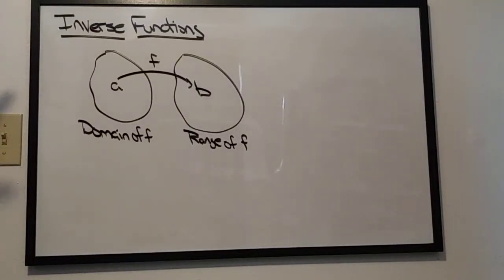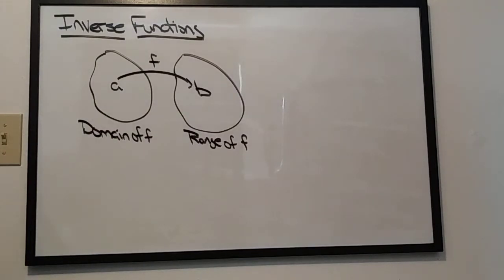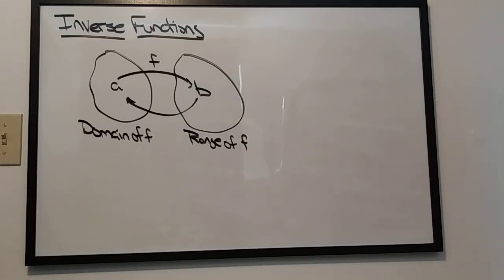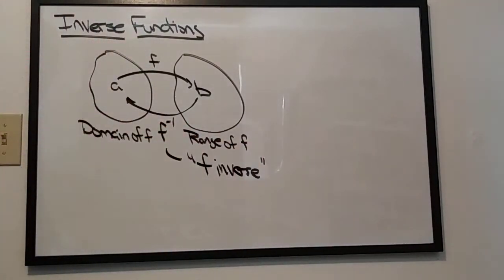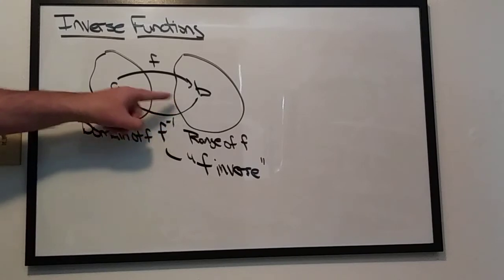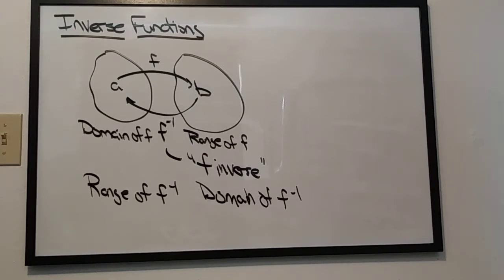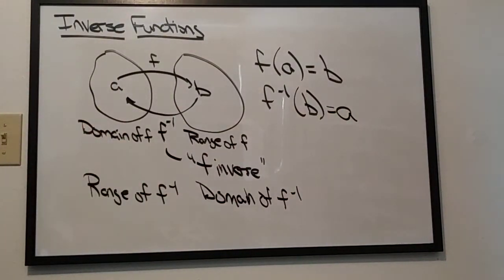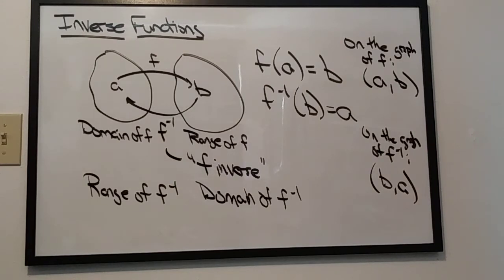Lecture 6 2c